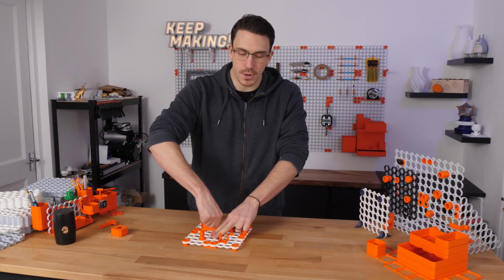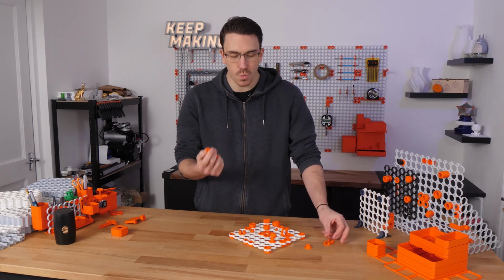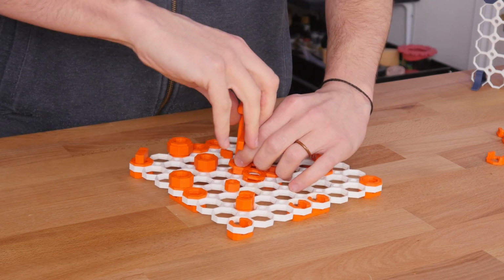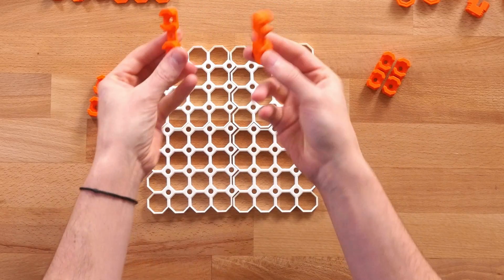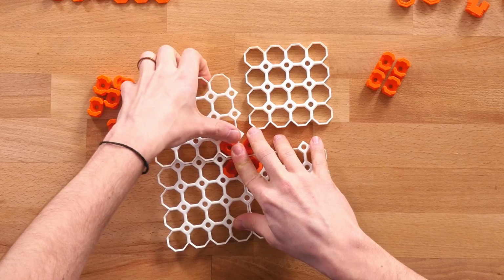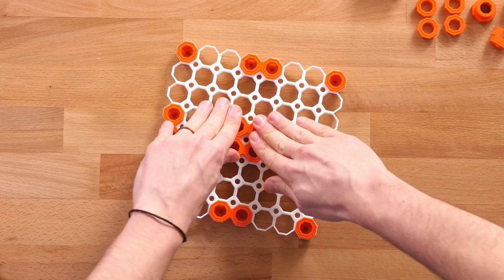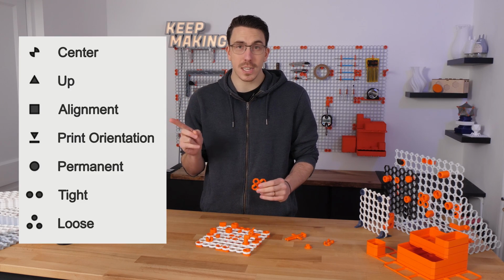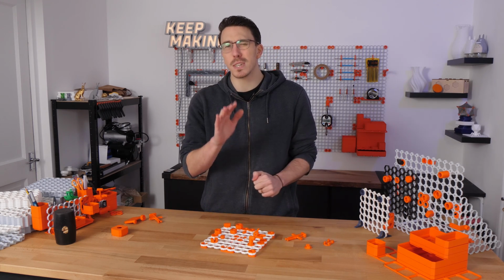Multiboard Removable Mounting Update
A video going over some key updates to the Muiltiboard mounting options. I guide you step by step showing you the key changes.